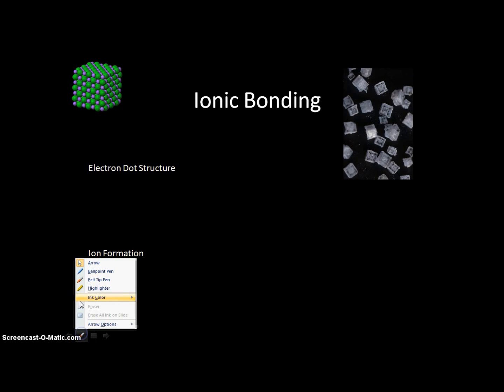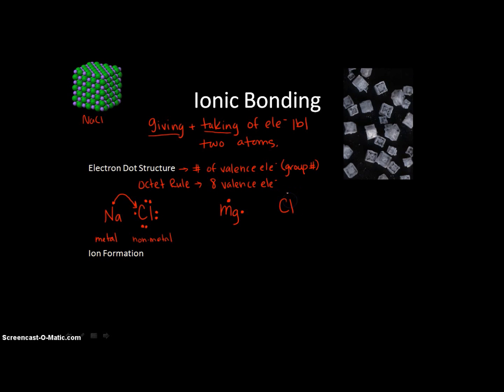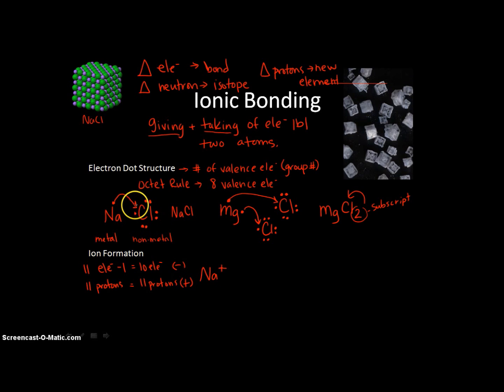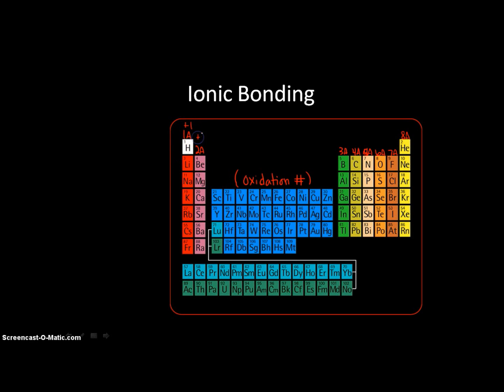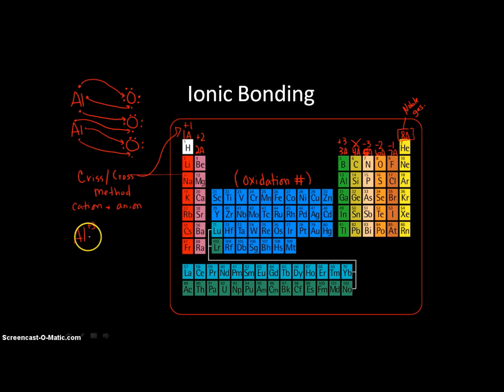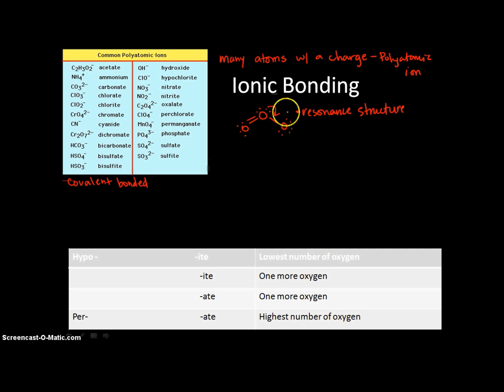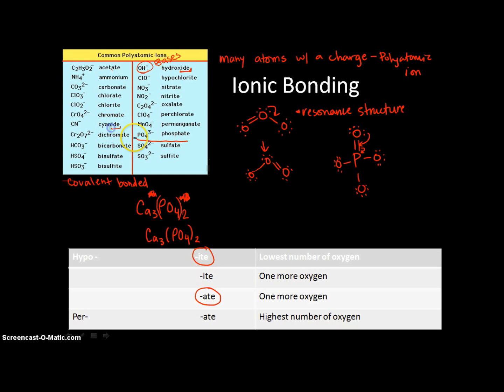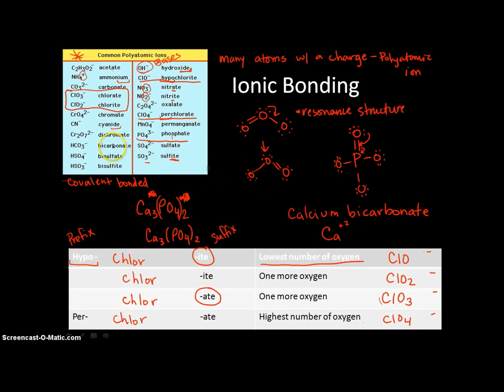Ionic Formulas and Polyatomic Ions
electron dot and polyatomic ions